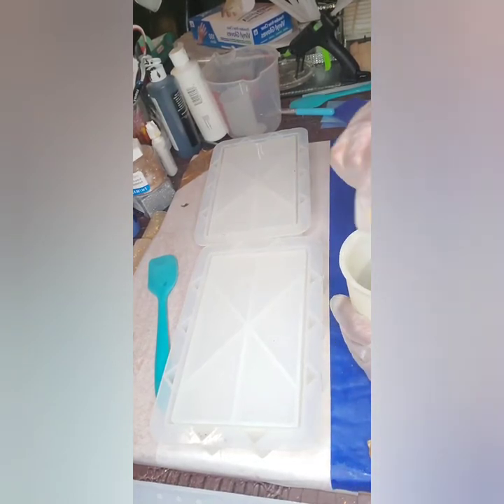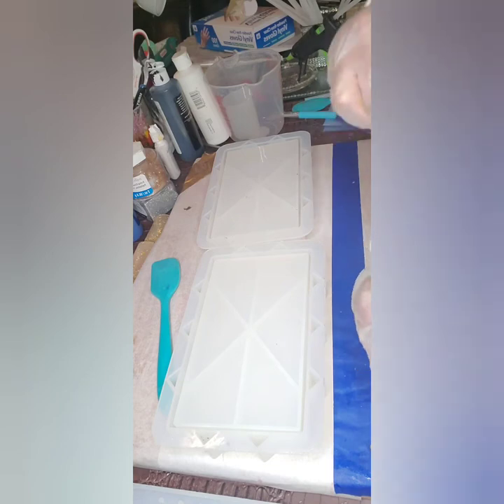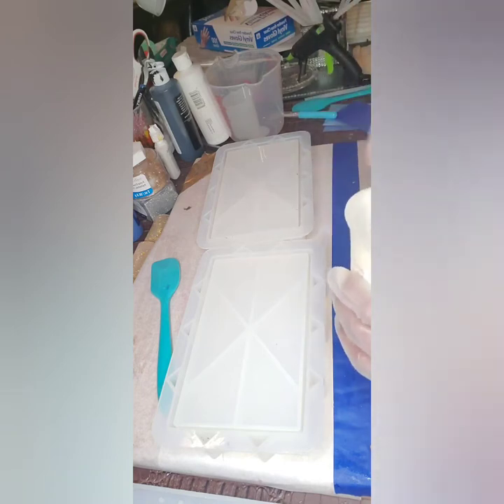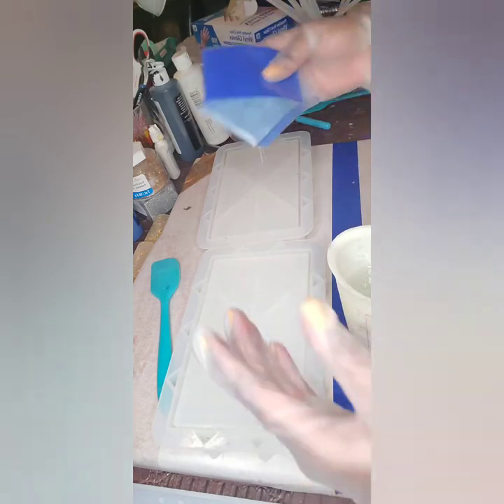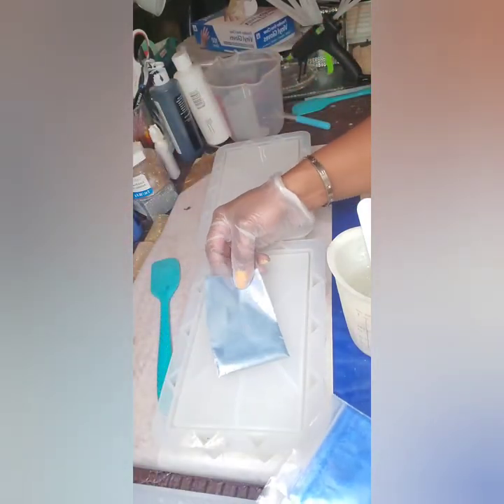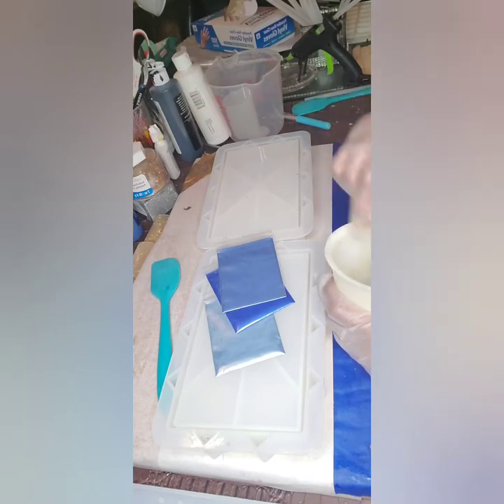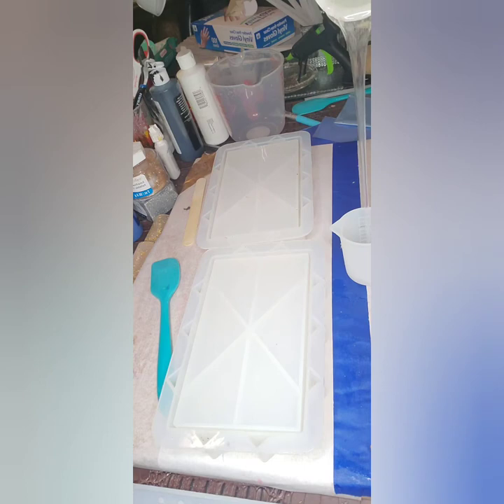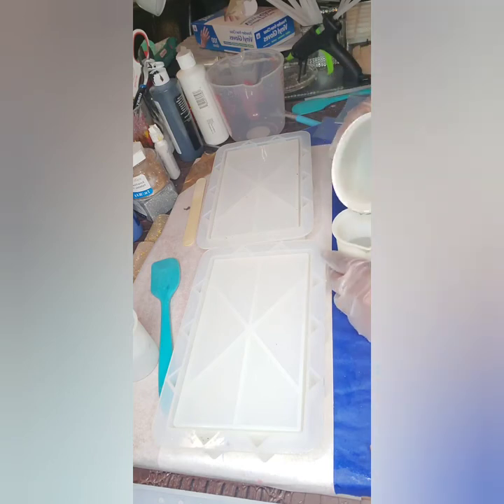How to Resin Clutch Purse Tutorial for beginners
This Resin Clutch bag is everything and more. please watch the complete video.

Material Needed:
America's Best Resin A&B
Resin Purse Mold(Aliexpress)
Purse frame  (Aliexpress)
Mirror Look Spray paint (Lowes)
Studded embellishments( Hobby Lobby)
Torch lighter
Purse Chain ( Local Bead Store)
plastic Squares (Aliexpress)

We appreciate every one of your subscription, support, and love.